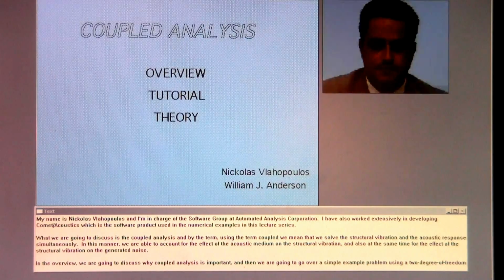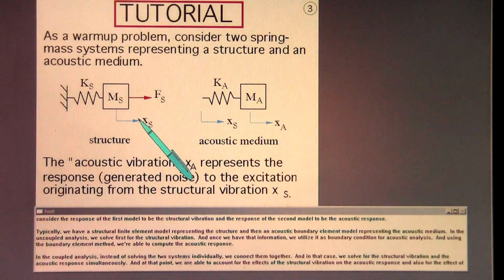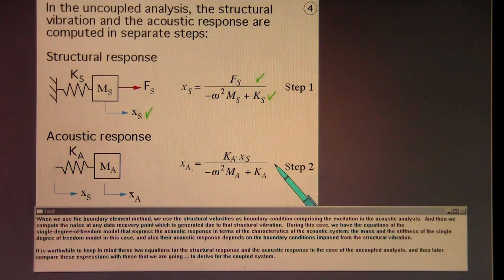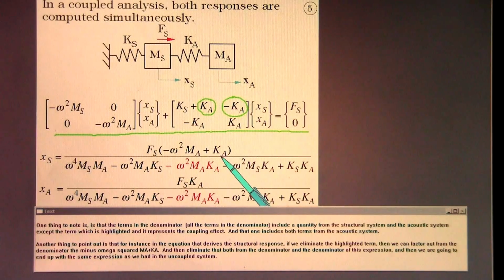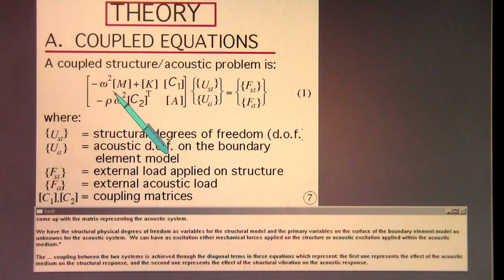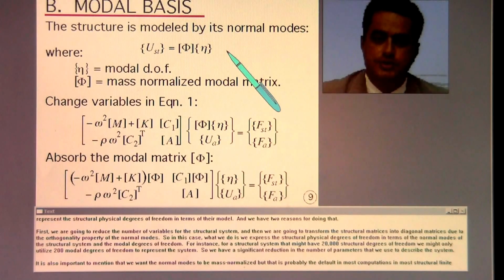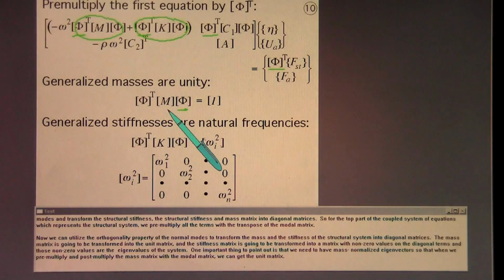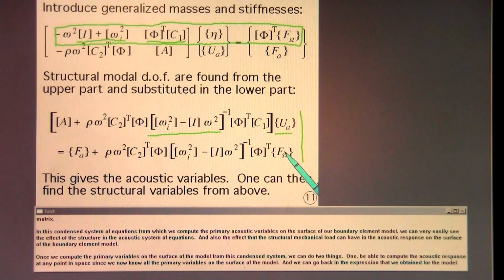Coupled Analysis. Lecture 9.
A "coupled analysis" is needed when the structural motion excites an acoustic field, which in turn affects the structural motion.  A simple example is given using a single degree of freedom structural spring as connected to a single degree of freedom acoustic medium.